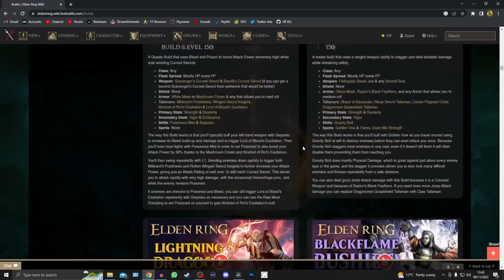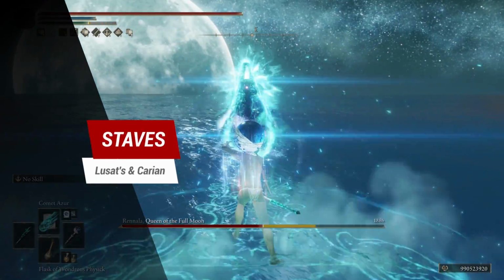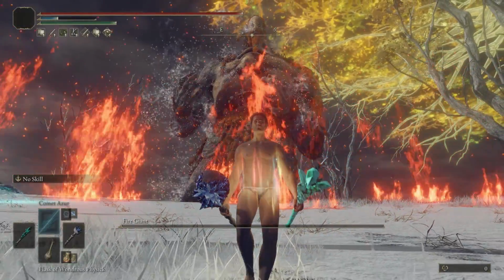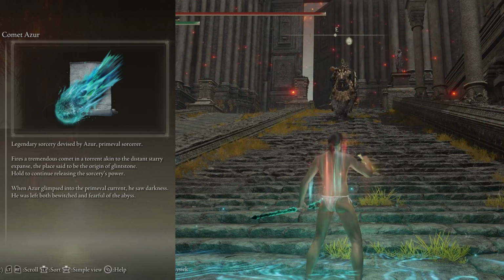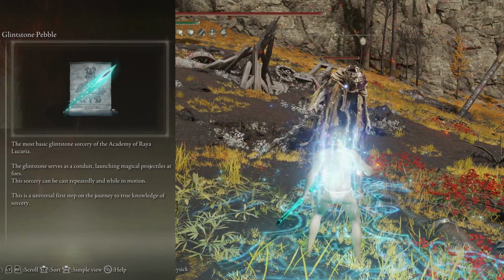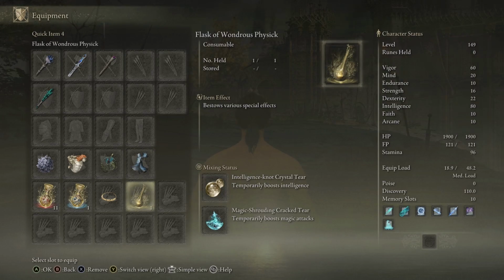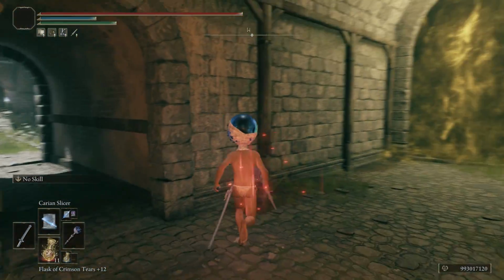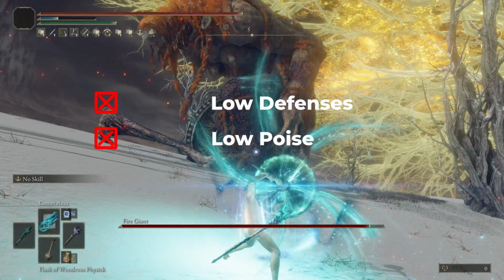Elden Ring Build - Intelligence Build Guide For Elden Ring DLC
Elden Ring Intelligence Build Guide

00:00 - Intro
00:53 - Stat Goals
01:07 - Affinities
01:22 - Staves
02:40 - Sorceries
05:07 - Weapons
05:19 - Ashes of War
05:32 - Showcase
07:38 - Pros & Cons
08:03 - Credits

Looking for the best Intelligence build in Elden Ring? Faith is a key attribute for any casting build in Elden Ring, but focusing solely on raising your Intelligence stat allows you to wield some of the best weapons and spells in Elden Ring. Comet Azur is one such spell, and it is capable of blasting any foe with ease. Yes, even that boss that you've been struggling against for the past five hours.

In this guide, we'll break down the best intelligence build in Elden Ring. We'll cover the moonveil and the best staves, how to distribute your attribute points as you level up, and which items and spells you should use to gain crucial buffs.